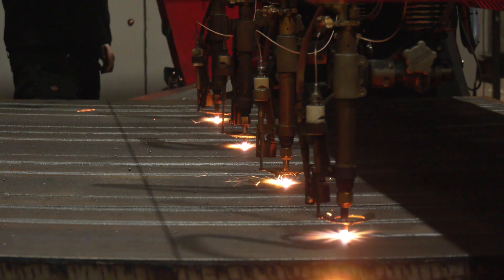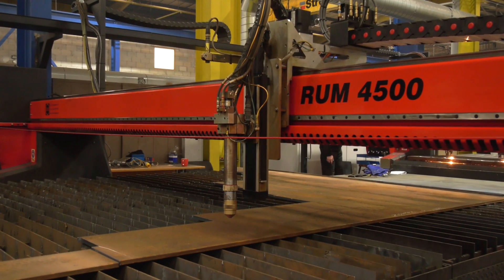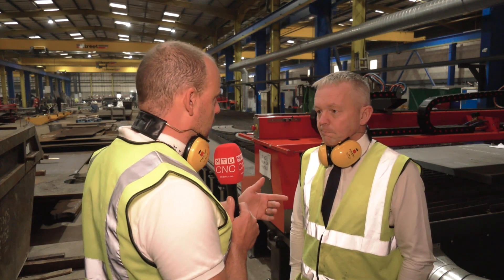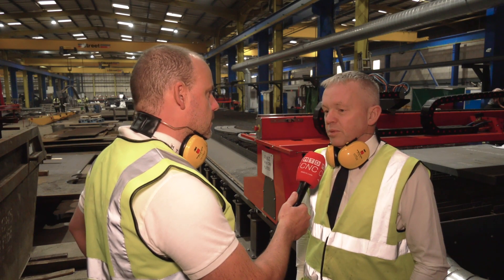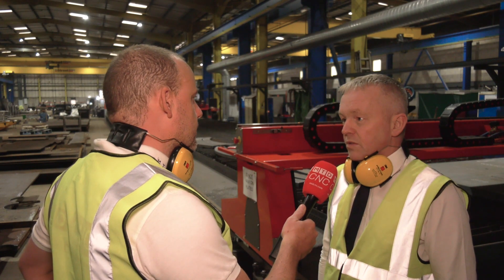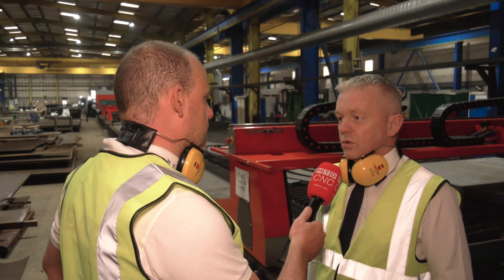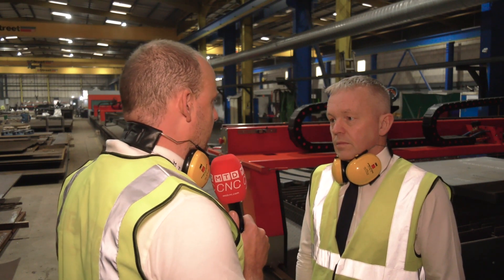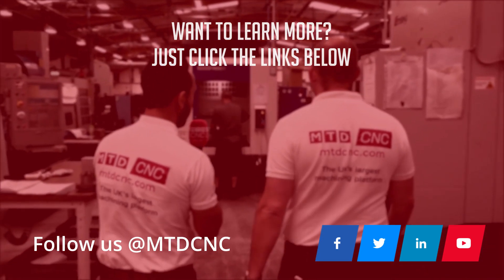A massive Plasma machine installed at PP Group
A really interesting feature shot at the PP Group in Oldham. Peter talks to Paul about the recent installation of a huge Plasma and flame cutting machine. The biggest bed we've seen, a tremendous example of flexible cutting.